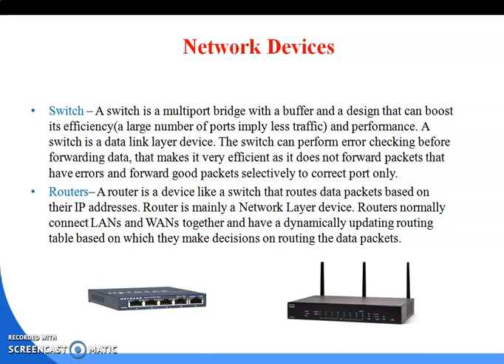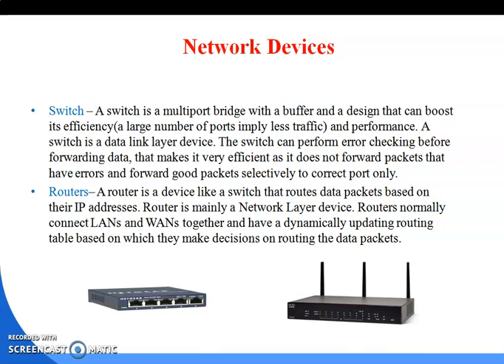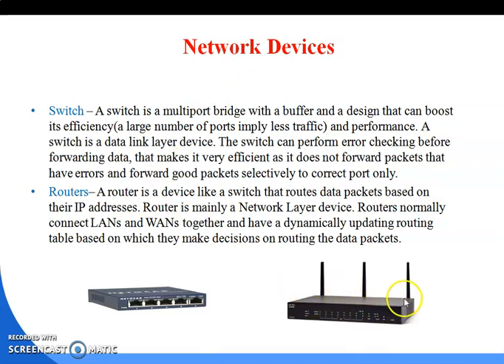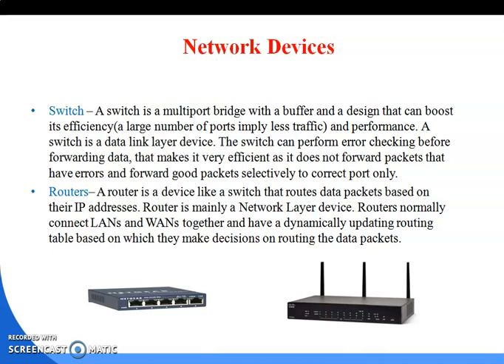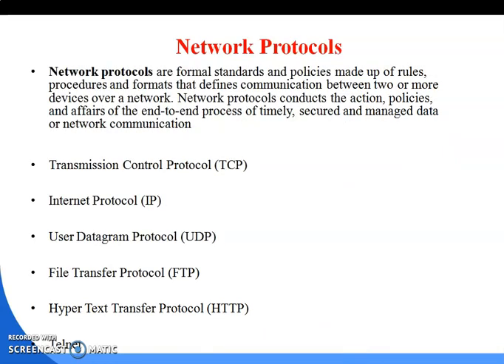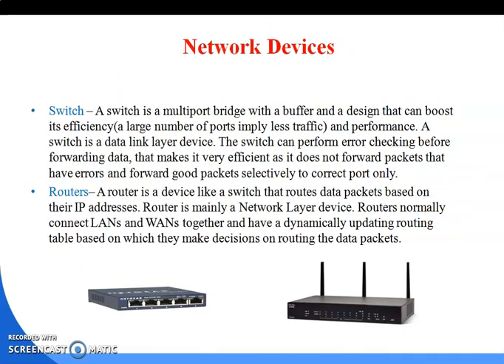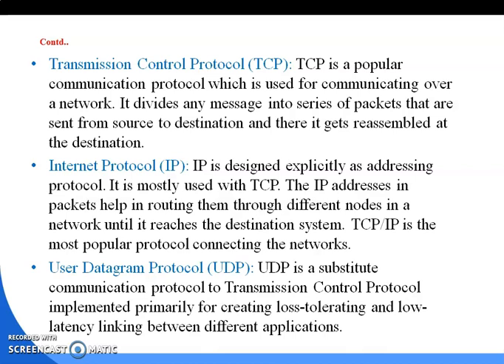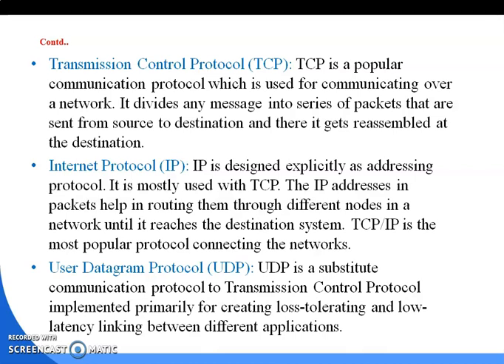1ST YR | Computer Application | ch 3 | Computer network and internet | part 6